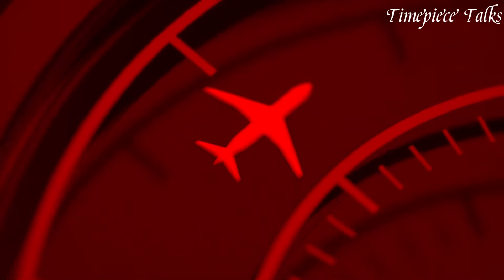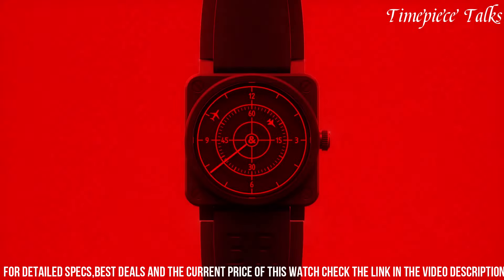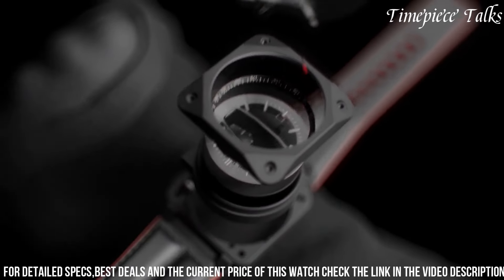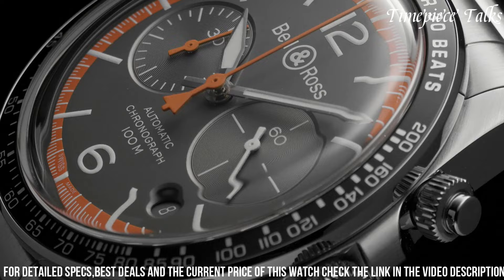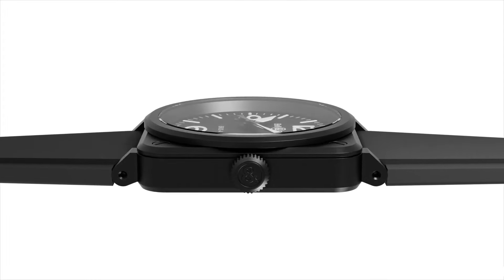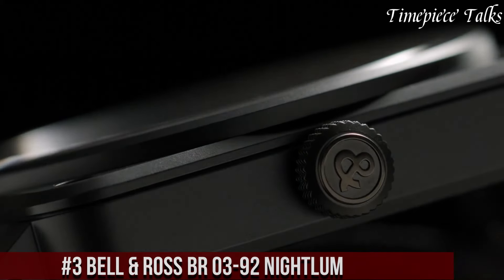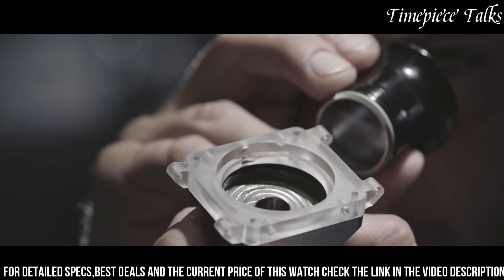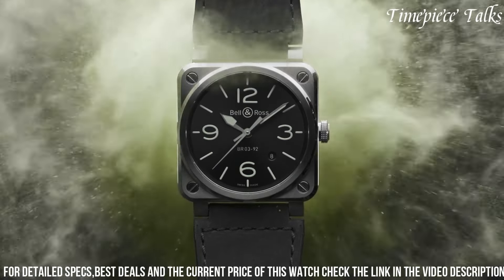Best Bell & Ross Watches 2024: My dream Watch is Finally HERE!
Looking for the the best Bell & Ross Watches of 2024? Look no further!

➤ 10. Bell & ros 03-92 red radar ceramic
➤ 9. Bell & ros br 03-94 blacktrack
➤ 8. Bell & ros 03-92 patrouille de france 70th anniversary
➤ 7. Bell & ros BR vintage garde
➤ 6. Bell & ros BR-x1- the hypersonic chronograph
➤ 5. Bell & ros BR 03 41mm
➤ 4. Bell & ros vintage steel heritage
➤ 3. Bell & ross BR 03-92 nightlum
➤ 2. Bell & ros BR-x1 tourbillon sapphire
➤ 1. Bell & ross BR 03-92 grey lum

Bell & ross, a renowned french-swiss watchmaker established in 1992, is celebrated for its commitment to creating professional timepieces inspired by the world of aviation and military instrumentation. Renowned for its iconic square cases and aeronautical design cues, bell & ross offers a diverse range of collections, from the instrument-inspired br 01 to the vintage-inspired vintage series. With a focus on precision, legibility, and functionality, bell & ross watches embody a perfect fusion of innovation and utility, appealing to enthusiasts and professionals worldwide.